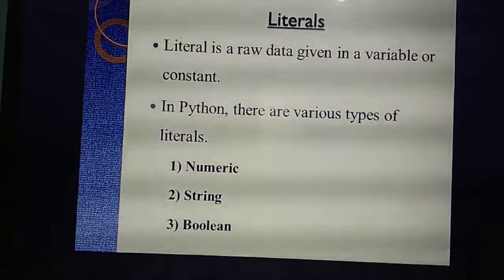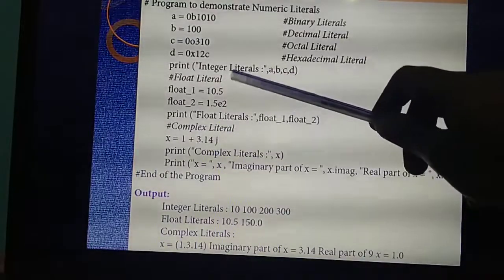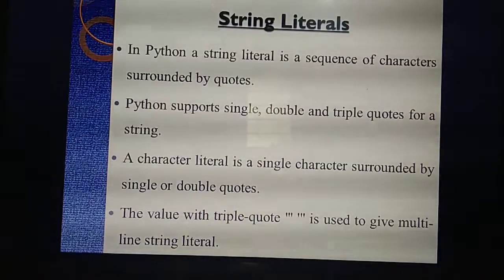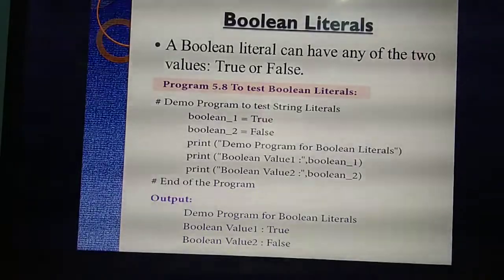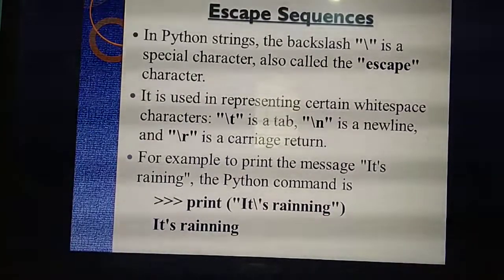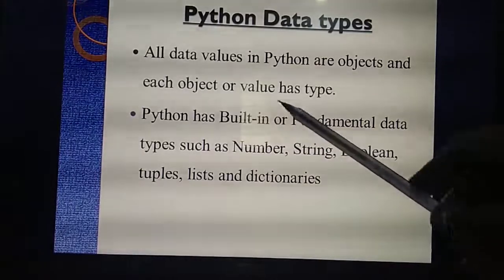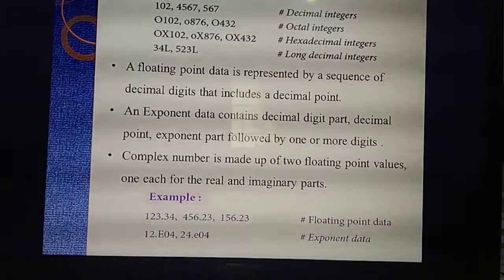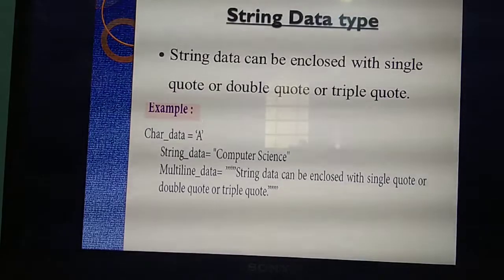Grade XII - CSC || Tokens In Python 12/09/2020 || Online Class, Bethlahem Matriculation School